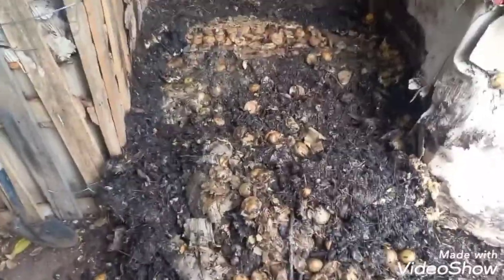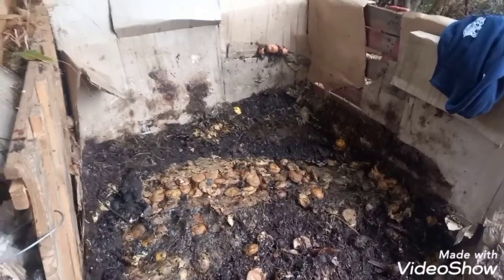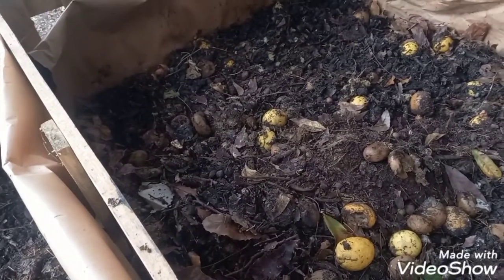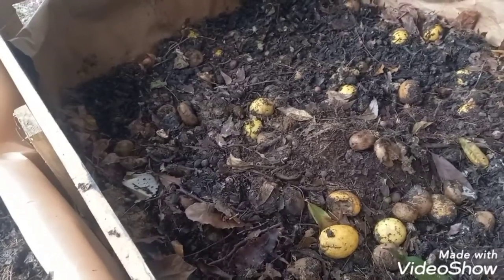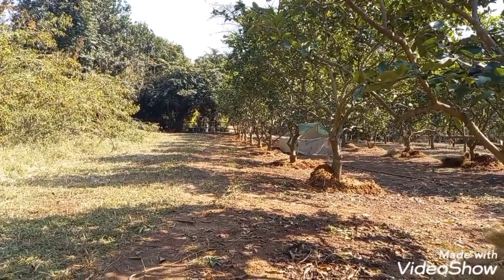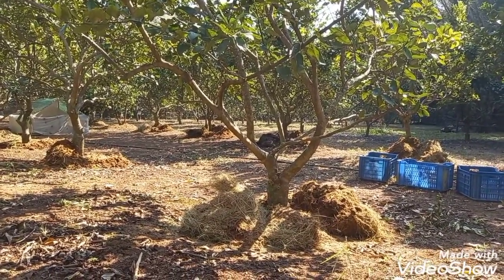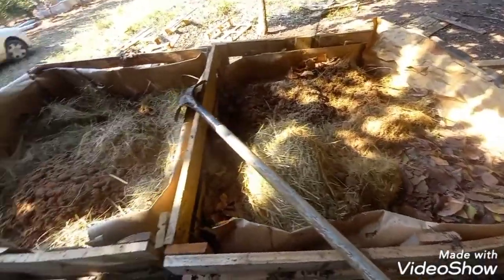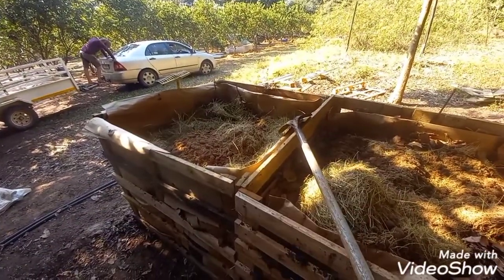The way forward is clear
Respect from Africa 🇿🇦

this is my other points of contact

people who inspire